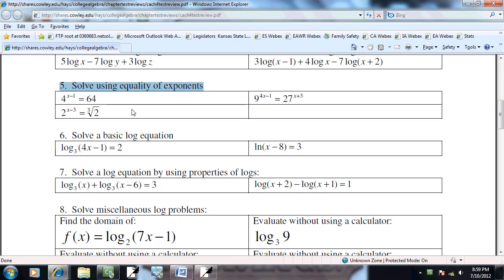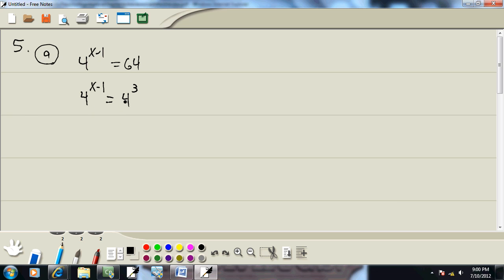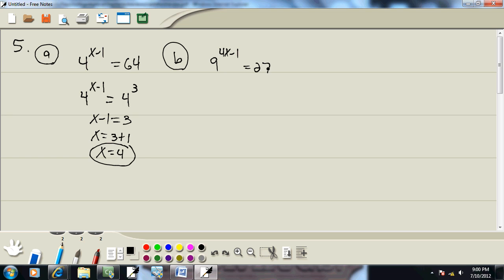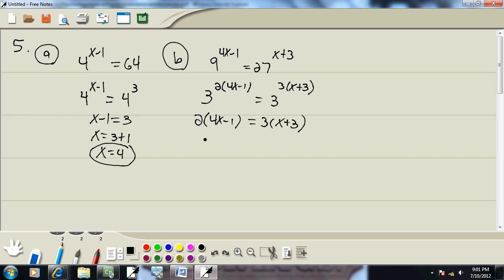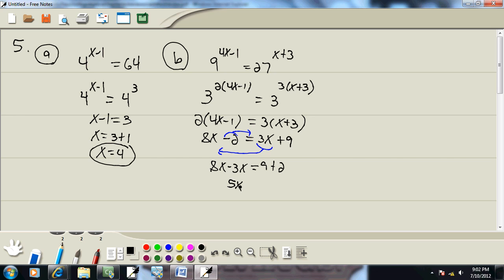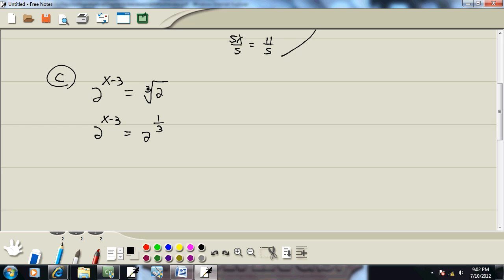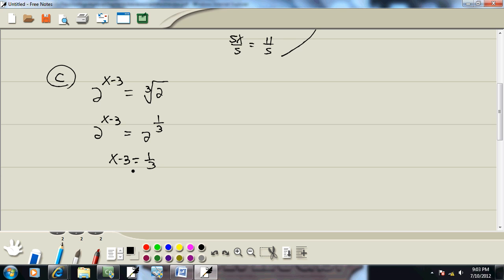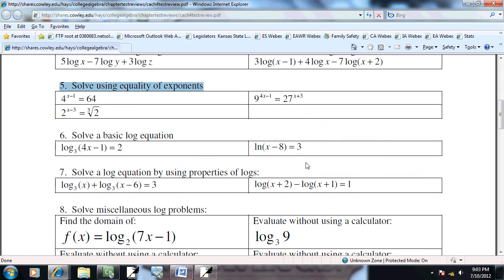College Algebra - Chapter 4 Test - Problem 5